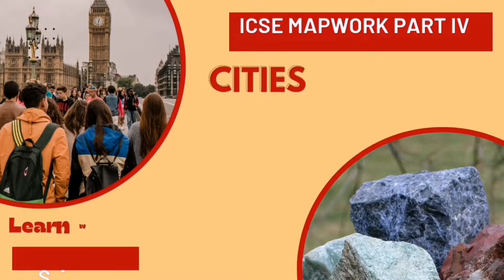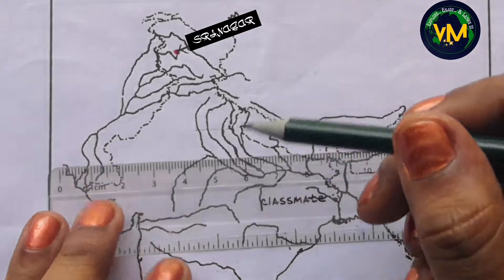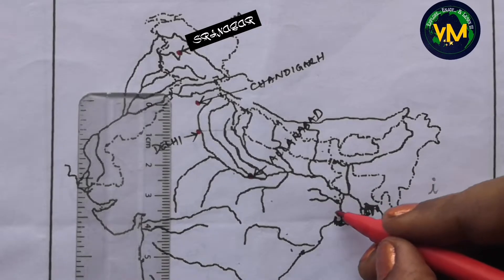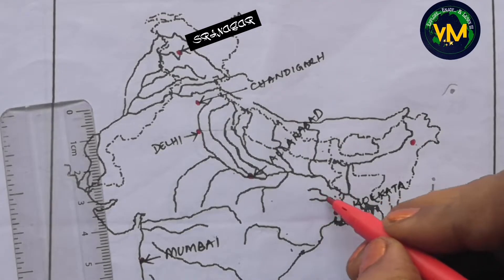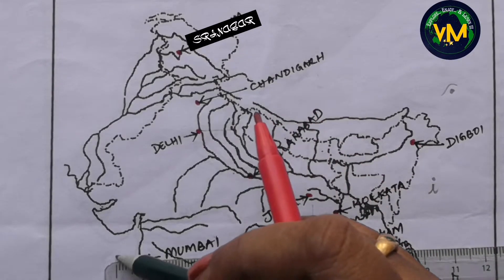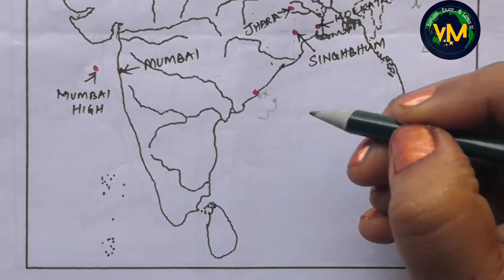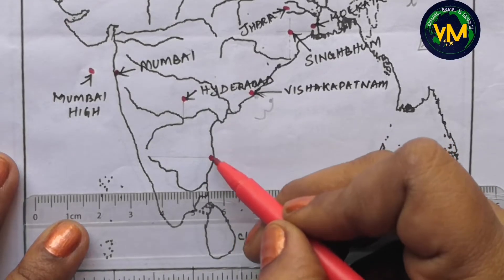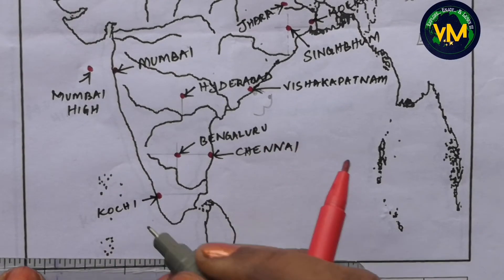ICSE Class 10 Mapwork Part4 - Cities and Minerals in India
Hi Everyone, In this video I have shown map marking on Cities and minerals in India very accurately. Practice this mapwork in the map available from our council In this website click the Examinations option from the menu and select ICSE examination. In that section if you scroll down you will see download section. In this, select any previous year question paper and in that open HCG 2 which is geography question paper. Scroll to the last page of the question paper you will see the map of India. Take a print out of this and use it for practice. All the best.